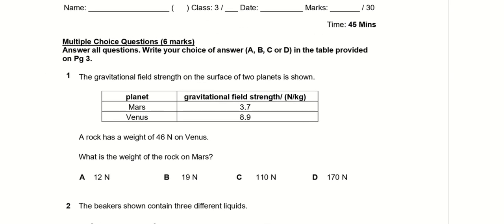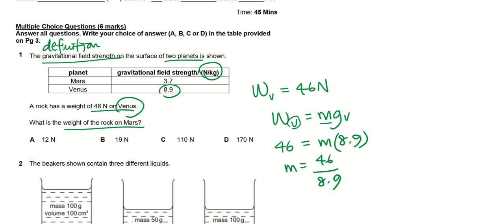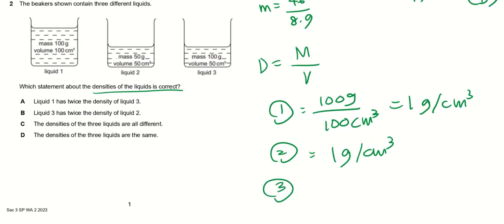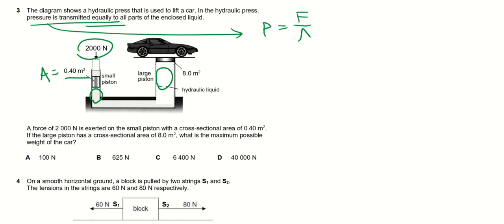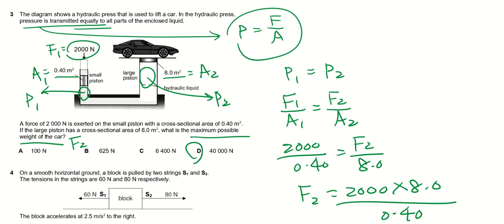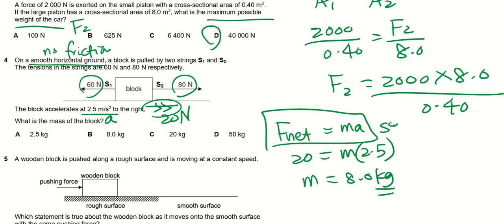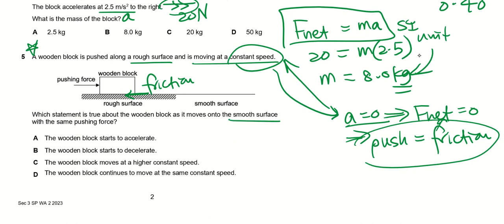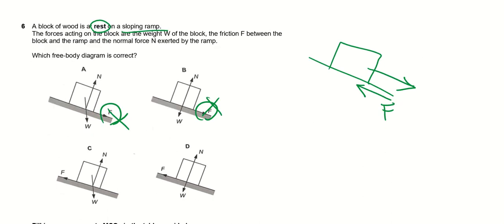G3 SC 2023 WA 2 MCQ revision video